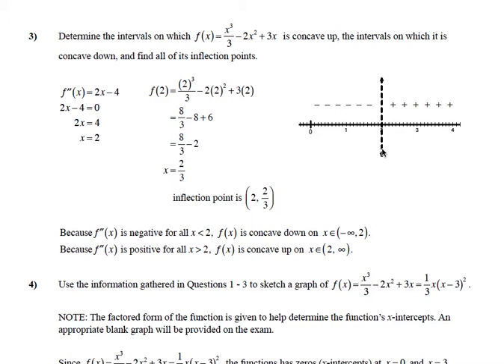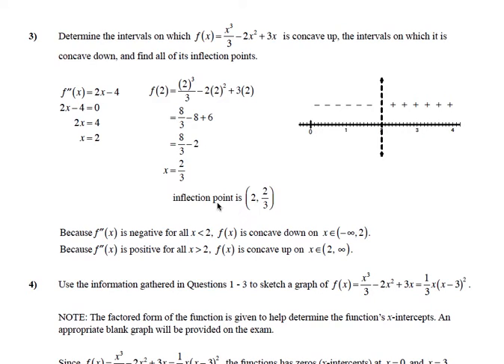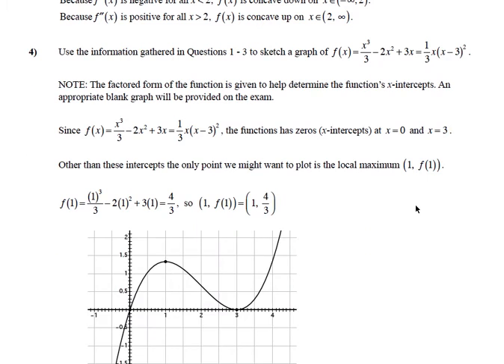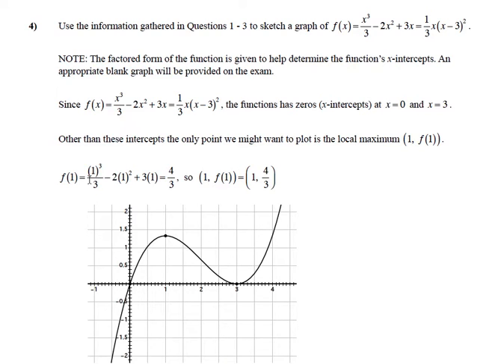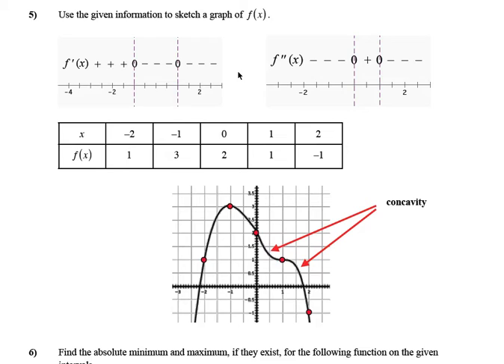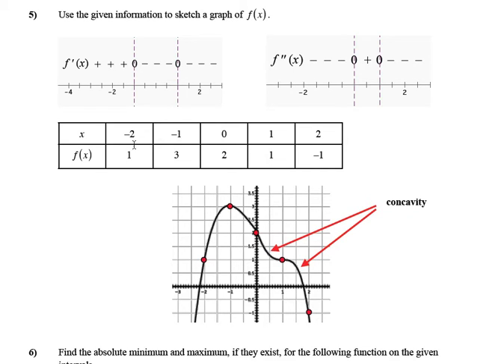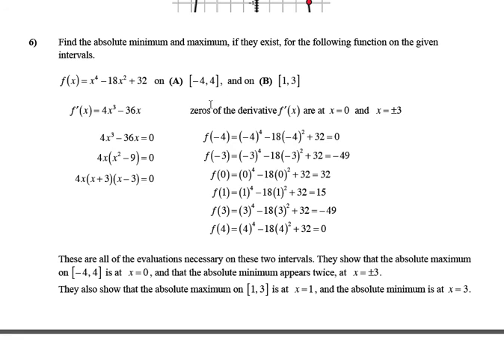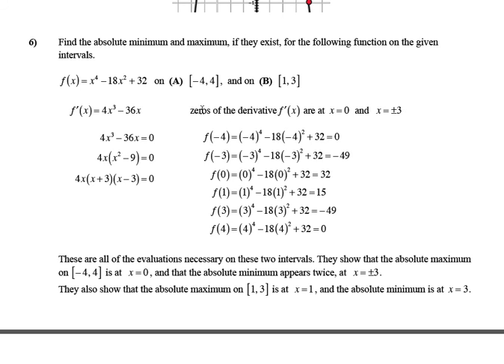1325 007 PE2 Q 3 6